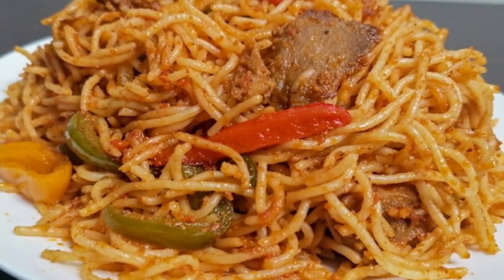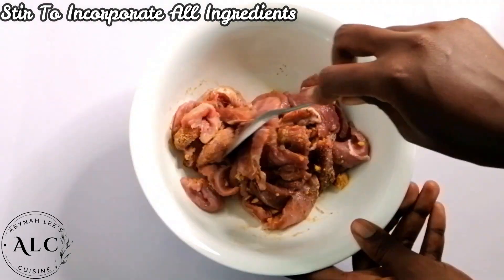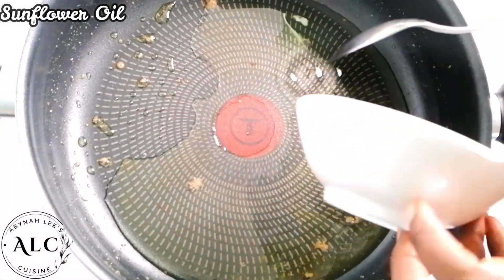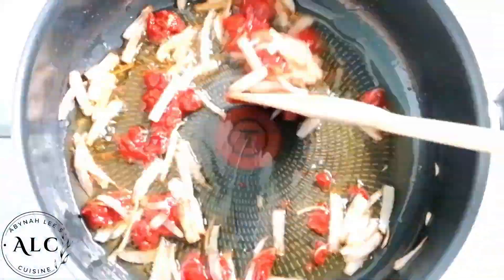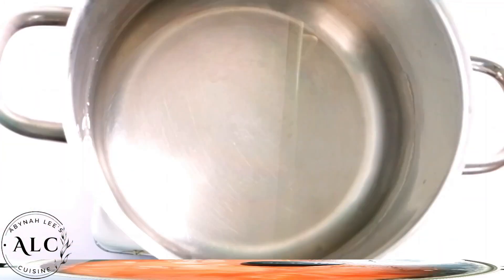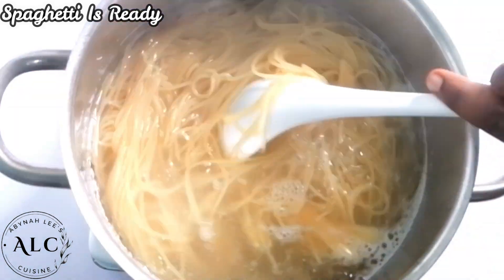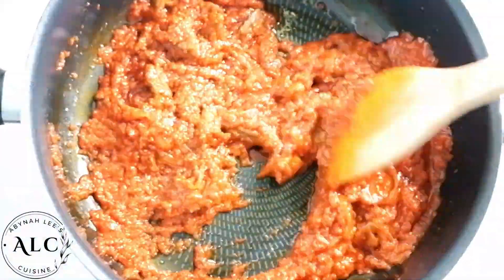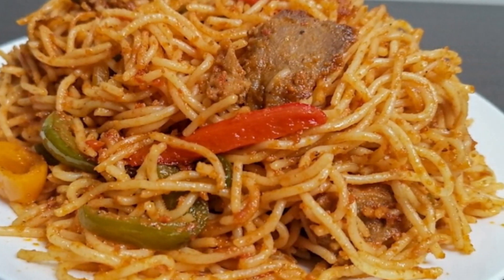SPAGHETTI JOLLOF | HOW TO MAKE SPAGHETTI JOLLOF | JOLLOF SPAGHETTI RECIPE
JOLLOF SPAGHETTI | SPAGHETTI JOLLOF | SPAGHETTI JOLLOF RECIPE

Hi all,
In this video, I shared this simple and delicious Spaghetti Jollof recipe. It tasted really delicious and it is very quick and simple to prepare.

INGREDIENTS
TO MARINATE MEAT (BEEF)
Meat / Beef (Sliced)
1 Small Size Onion (Grated)
1 Tsp Ginger Powder
1 Tsp Garlic Powder
1 Tsp Black Pepper
Maggi Chicken Seasoning

FOR JOLLOF SPAGHETTI
Sunflower Oil
1 Spaghetti (Cooked)
2 Medium Size Onion
Tomato Paste
3 Large Onions
10 Green Scotch Bonnet Pepper
Maggi Shrimp Seasoning
1 Green Bell Pepper
1 Red Bell Pepper
1 Yellow Bell Pepper